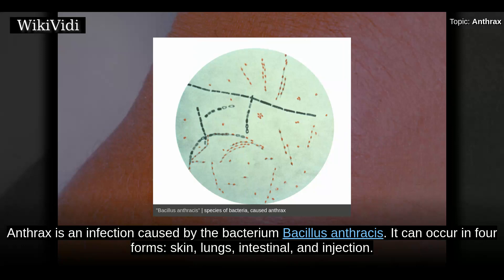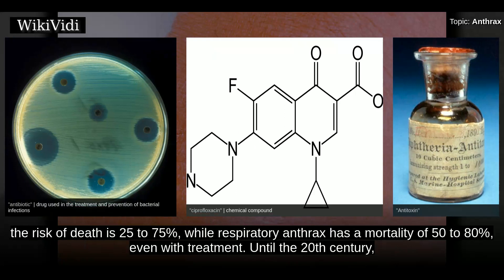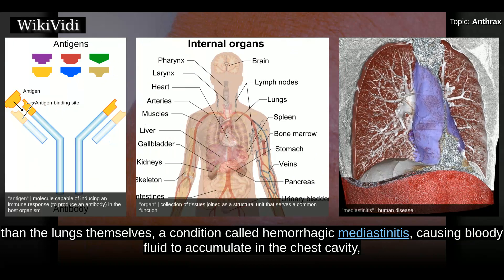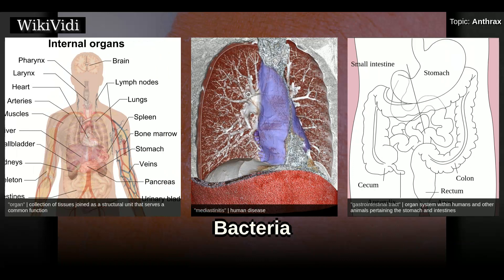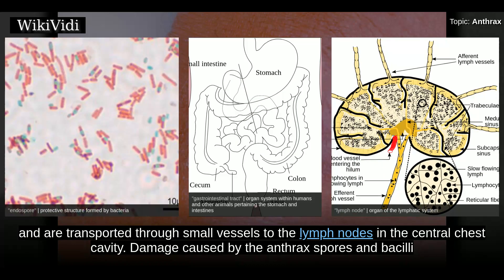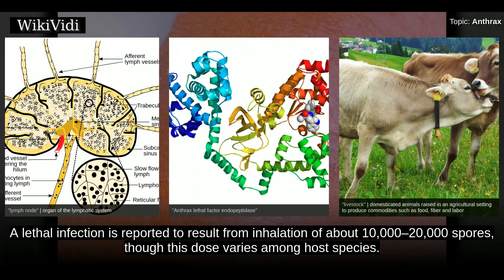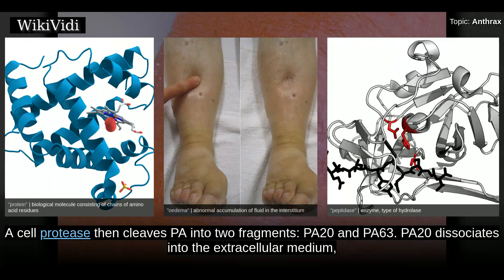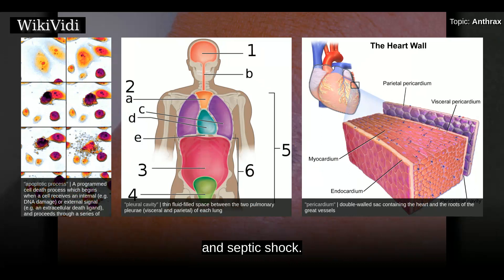ANTHRAX - WikiVidi Documentary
Anthrax is an infection caused by the bacterium Bacillus anthracis. It can occur in four forms: skin, lungs, intestinal, and injection. Symptoms begin between one day and two months after the infection is contracted. The skin form presents with a small blister with surrounding swelling that often turns into a painless ulcer with a black center. The inhalation form presents with fever, chest pain, and shortness of breath. The intestinal form presents with diarrhea which may contain blood, abdominal pains, and nausea and vomiting. The injection form presents with fever and an abscess at the site of drug injection.   Anthrax is spread by contact with the spores of the bacteria, which are often from infectious animal products. Contact is by breathing, eating, or through an area of broken skin. It does not typically spread directly between people. Risk factors include people who work with animals or animal products, travelers, postal workers, and military personnel. Diagnosis can be confirm...

Shortcuts to chapters:
00:02:48 Skin
00:04:12 Lungs
00:05:38 Gastrointestinal
00:06:24 Bacteria
00:09:36 Exposure
00:10:58 Mode of infection

Copyright WikiVidi.